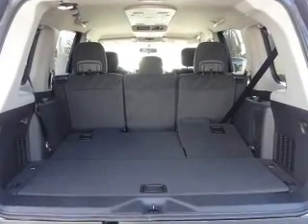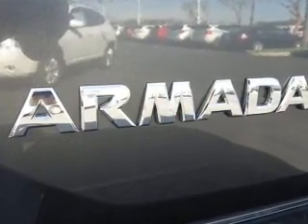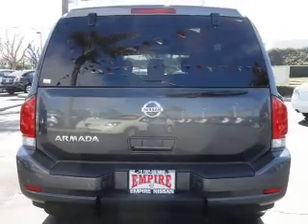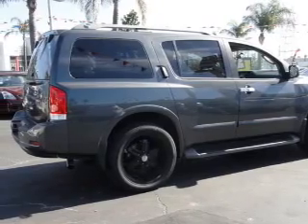2012 Nissan Armada - Ontario CA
Year: 2012
Make: Nissan
Model: Armada
Trim: SV
Engine: 5.6 liter 8 cylinder 32 valve
Transmission: 5-Speed Automatic
Color: Smoke
Mileage: 0
Address:
1377 Kettering Drive